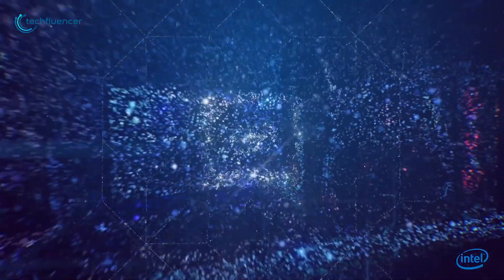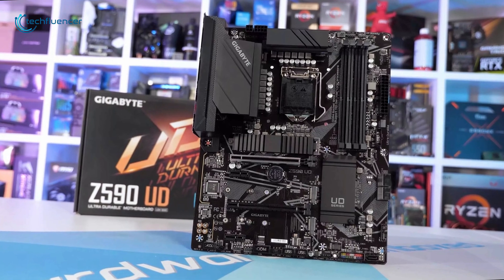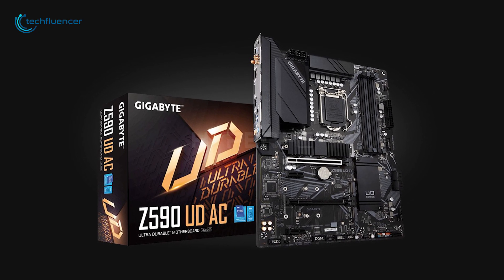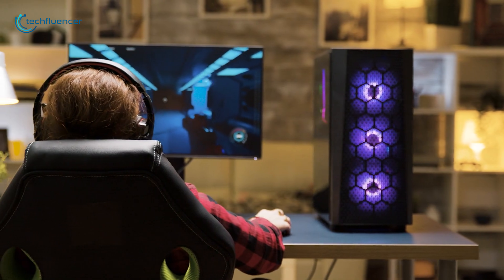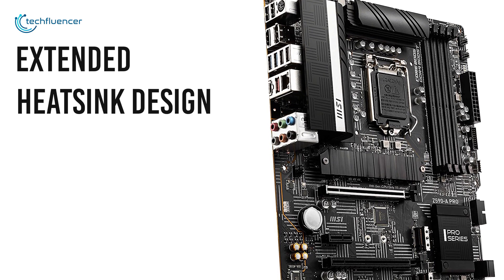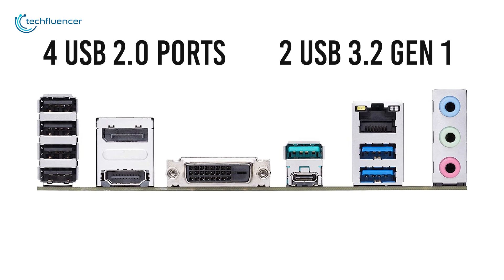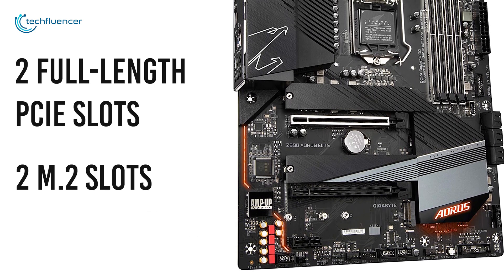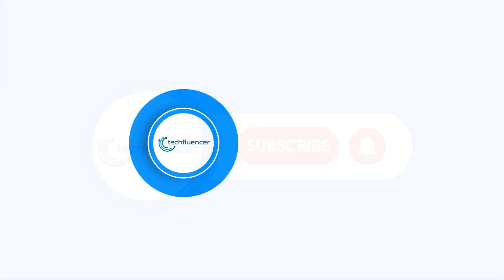Top 5 Best Budget Z590 Motherboard for Intel 10th and 11th Gen CPU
Plenty of Best Budget Z590 motherboards are currently available online and in this video, we are going to talk about the best budget 11th gen motherboard.